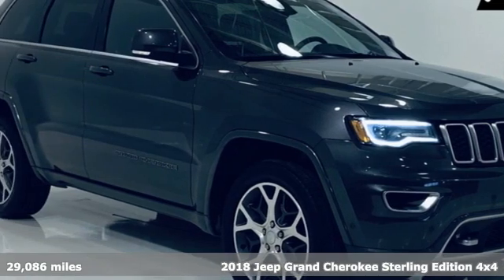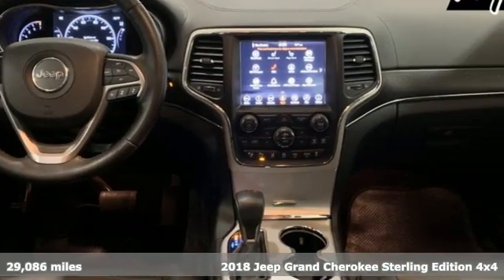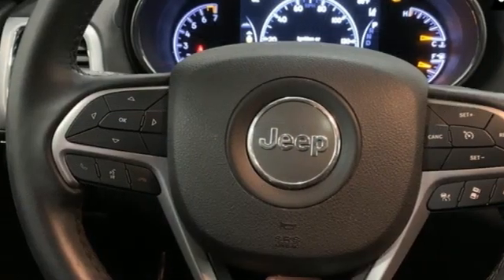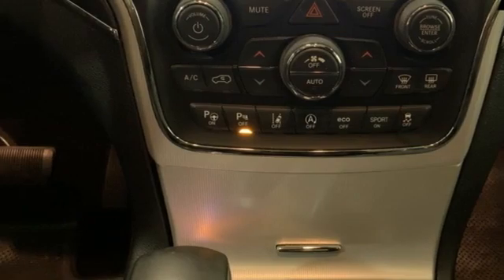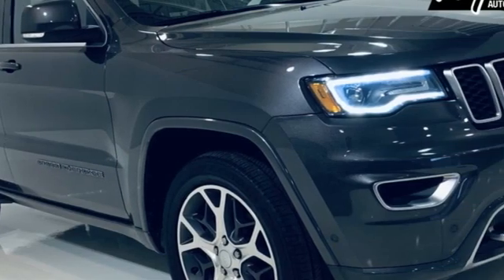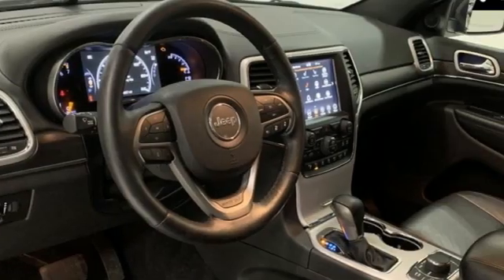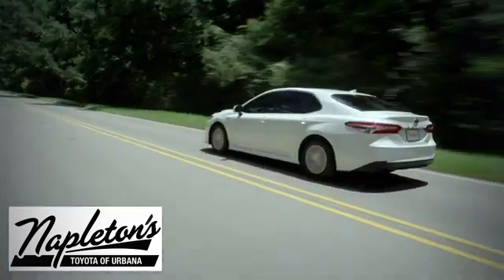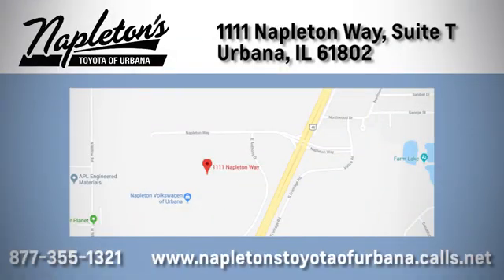Used 2018 Jeep Grand Cherokee Urbana IL Champaign, IL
Year: 2018
Make: Jeep
Model: Grand Cherokee
Trim: Limited
Engine: 3.6L V6 24V VVT
Transmission: 8-Speed Automatic
Color: Gray
Interior: Black
Mileage: 29086
Stock #: PACPP30003
VIN: 1C4RJFBG5JC130003
2018 Jeep Grand Cherokee Limited 3.6L V6 24V VVT 4WD 8-Speed Automatic Granite Crystal Metallic Clearcoat USB, Third Row, Aux Connection, Bluetooth, Hands Free Calling, Sunroof, Backup Camera, Heated Seats, Power Liftgate, Local Trade, 25th Anniversary Badge, 506 Watt Amplifier, 8.4" Touchscreen Display, 9 Amplified Speakers w/Subwoofer, Active Noise Control System, Adaptive Cruise Control w/Stop, Advanced Brake Assist, Aluminum Lithograph Shifter Bezel, Aluminum Painted Steering Wheel Bezel, Apple CarPlay/Android Auto, Auto High Beam Headlamp Control, Auto-Dimming Exterior Passenger Mirror, Automatic Headlamp Leveling System, Automatic temperature control, Bi-Xenon High-Intensity Discharge Headlamps, Blind Spot & Cross Path Detection, Body Color Claddings, Body Color Door Handles, Body Color Exterior Mirrors, Body Color Fender Flares, Body Color/Platinum Front Fascia, Body Color/Platinum Rear Fascia, Delete Limited Badge, Dual Bright Exhaust Tips, Dual-Pane Panoramic Sunroof, For Details Visit DriveUconnect.com, Front dual zone A/C, Front fog lights, Front LED Fog Lamps, Full Speed FWD Collision Warn Plus, Gloss Black Grille-Platinum Chrome, GPS Antenna Input, GPS Navigation, HD Radio, Heated front seats, Instrument Panel Aludiam Linear Bezel, Integrated Voice Command w/Bluetooth, Interior Metal Package, Jeep Advanced Active Safety Group, Lane Departure Warning Plus, Leather Shift Knob, Leather Trimmed Bucket Seats, Leather Wrapped I/P & Center Armrest, LED Daytime Running Headlamps, Parallel & Perp Park Assist w/Stop, ParkView Rear Back-Up Camera, Platinum Chrome Front Tow Hooks, Platinum Day Light Opening Moldings, Platinum Exterior Badging, Platinum Side Roof Rails, Platinum Strip Tail Lamp, Power Liftgate, Power Sunroof (DISC), Power Tilt/Telescope Steering Column, Quick Order Package 2BD Sterling Edition (DISC), Radio: Uconnect 4C Nav w/8.4" Display, Rain Sensitive Windshield Wipers, Rear Parking Sensors, SiriusXM Traffic Plus, SiriusXM Travel Link, Speed-Sensitive Wipers, Steering wheel mounted audio controls, Sterling Edition Luxury Group (DISC), Sterling Edition Package, USB Host Flip, Wheels: 20" x 8.0" Heritage Aluminum (DISC). CARFAX One-Owner.brbrbrNapleton's Auto Park of Urbana also offers the highest quality certified and pre-owned vehicles and represent the best value around! Come experience a friendly, comfortable shopping experience with no pressure. Our staff is dedicated to the highest customer service in sales, parts and service departments. We have over 20 loaner vehicles and offer free car washes for life! All of our pre-driven vehicles undergo a complete, thorough inspection and if we feel they meet our standards we then fully recondition and detail them to sell to our valued customers. FREE Car Washes for the LIFE of your vehicle at Napleton's Auto Park, WiFi, Shuttle Service In Champaign, Urbana and Savoy, State-of-the-art service center with clean and comfortable children's play area, customer waiting area, and FREE refreshments. SERVING: CHAMPAIGN, URBANA, SPRINGFIELD, DECATUR, DANVILLE, RANTOUL, MAHOMET, CHARLESTON, MATTOON, SAVOY. We are right off exit 184 in I74 and Cunningham Ave.

Address:
1111 O'Brien Dr